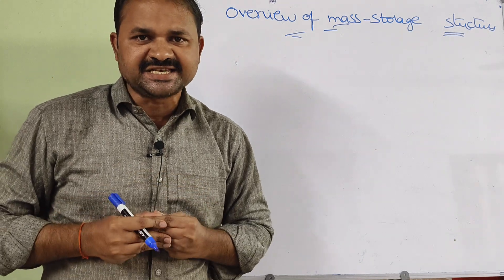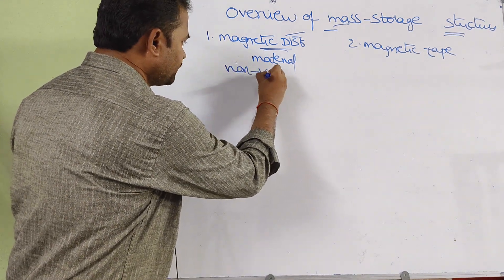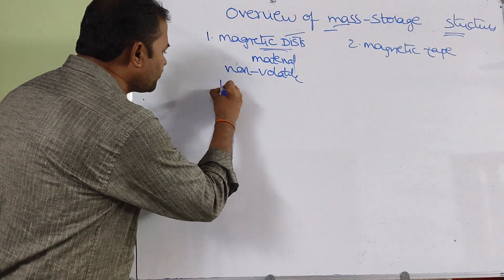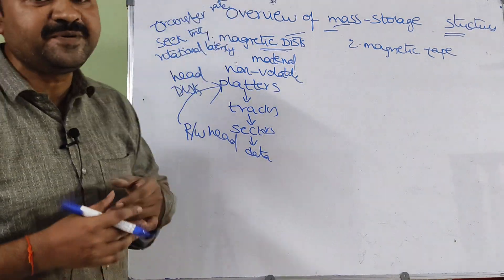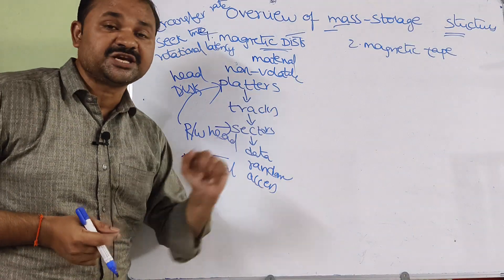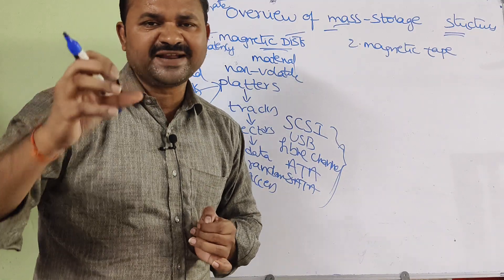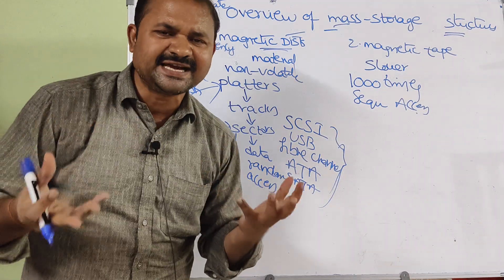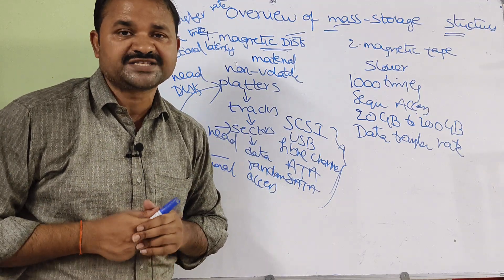Overview of Mass Storage Structures in Operating Systems || Magnetic Disk || Magnetic Tape